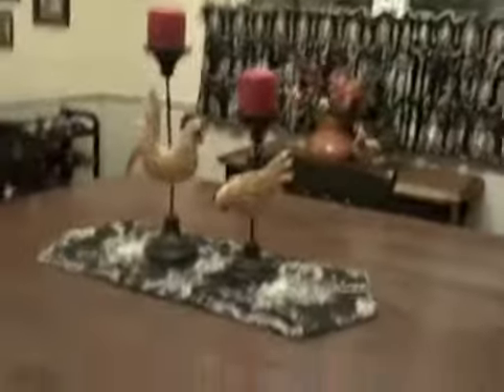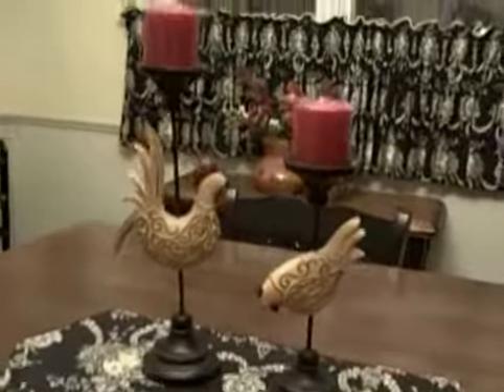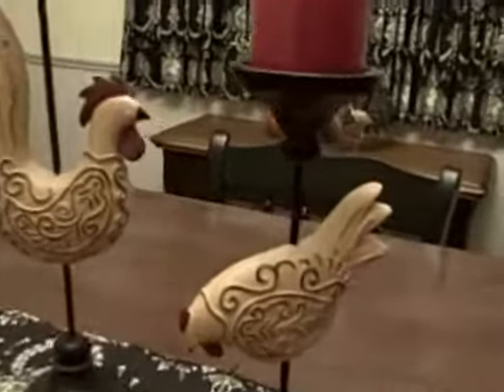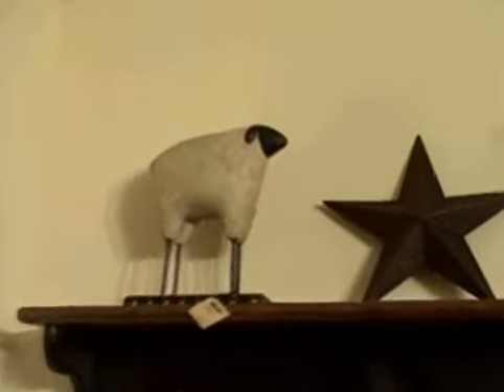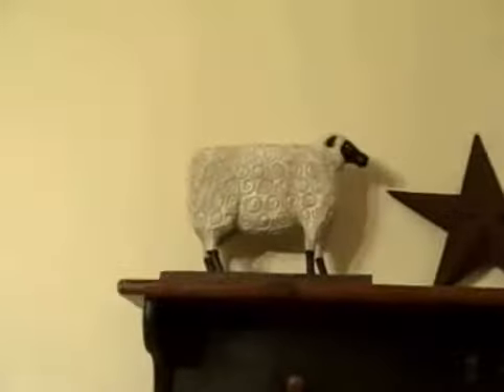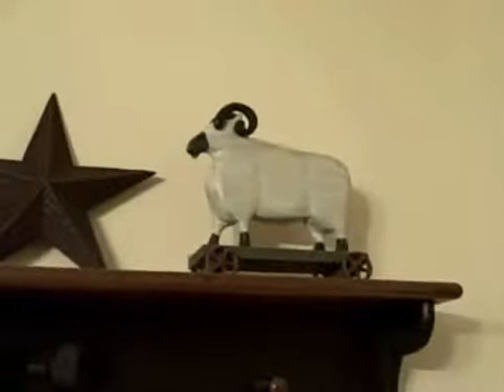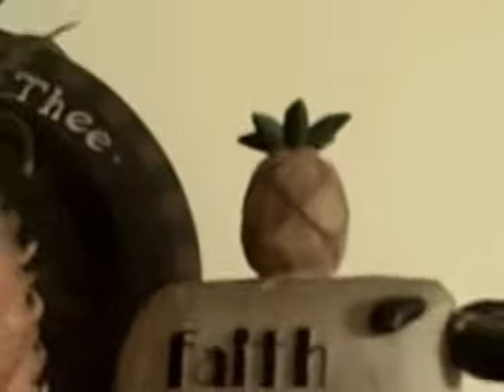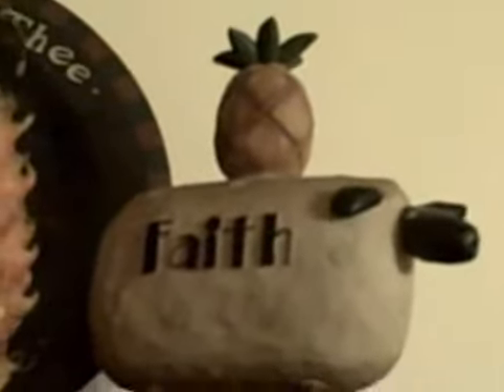Rams and Pineapples